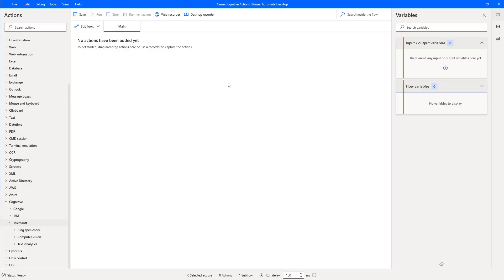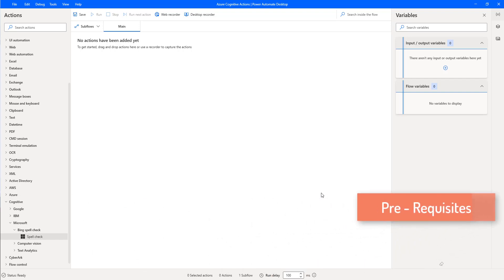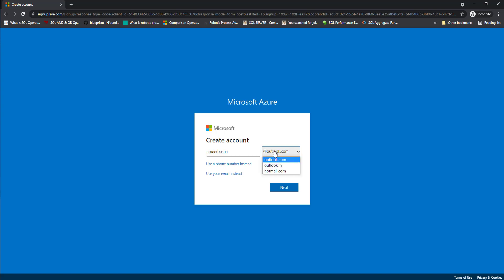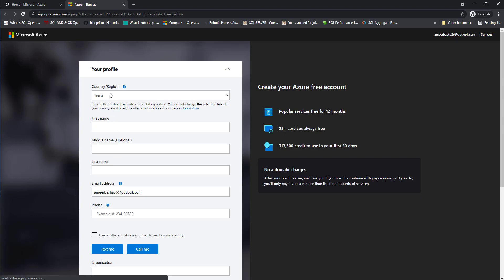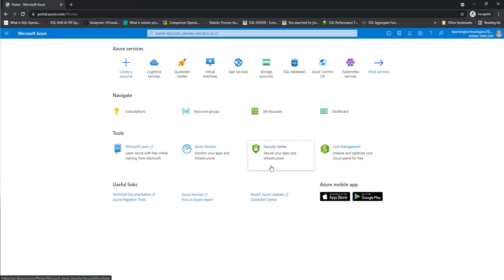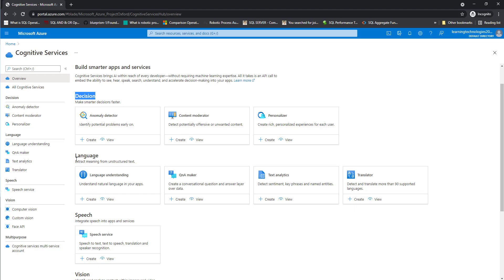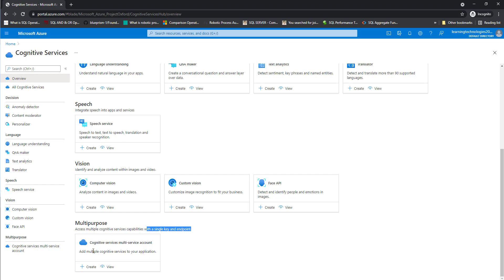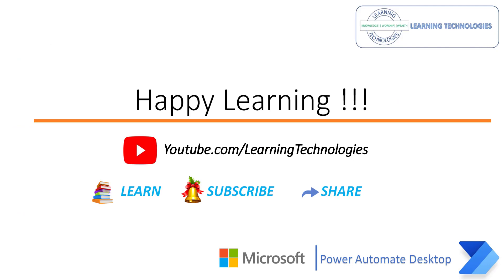Power Automate Desktop : 140 || Sign-Up Microsoft Azure for free (Azure Cognitive Services)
00:00 Sign-Up for Azure Cognitive Services (For Free)
00:38 Pre-Requisites
03:46 Azure Cognitive Services DashBoard